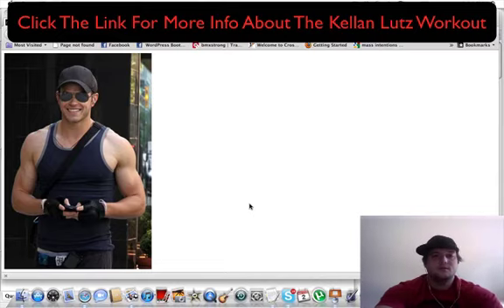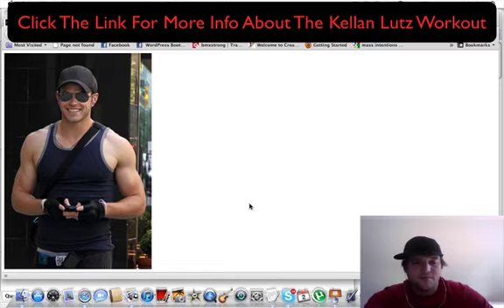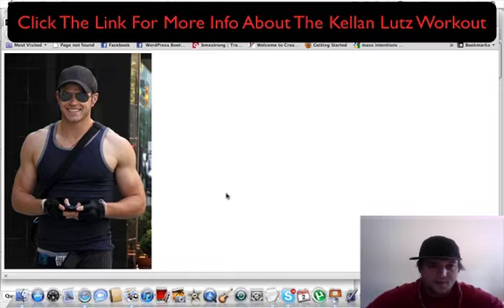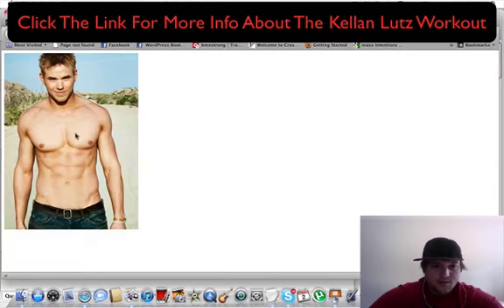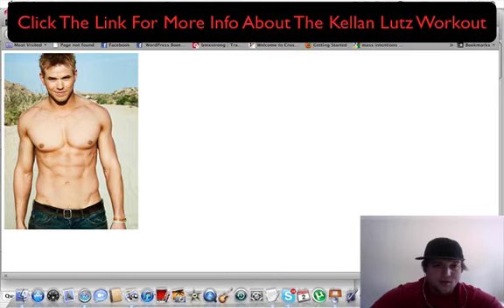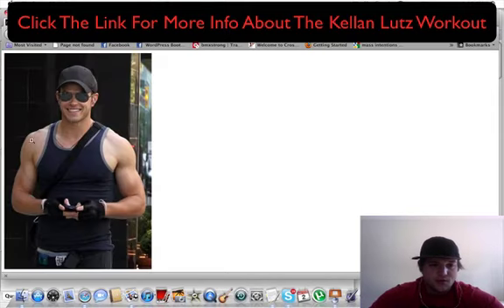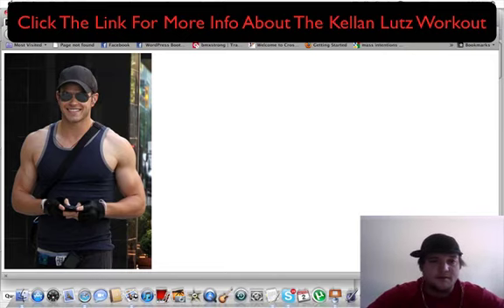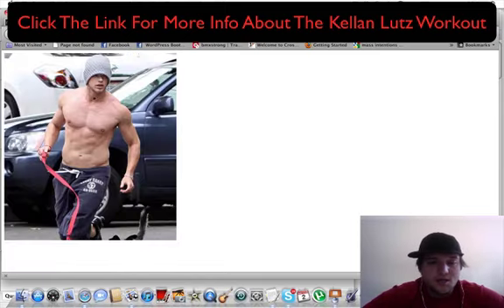Kellan Lutz Workout Secrets Revealed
Do You Know The 7 looks That Make Her Want To Fvck YOU?

Snapchat - see what I wear everyday (username ryanmagin1)